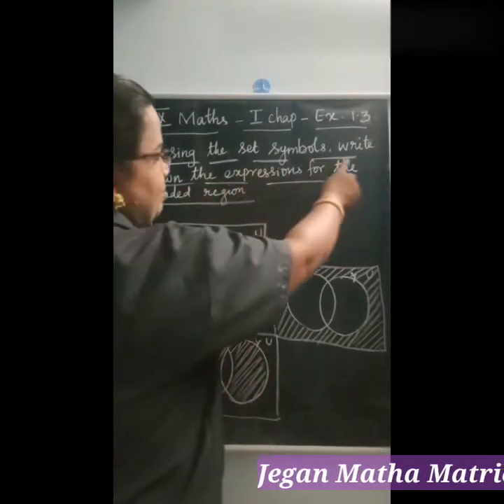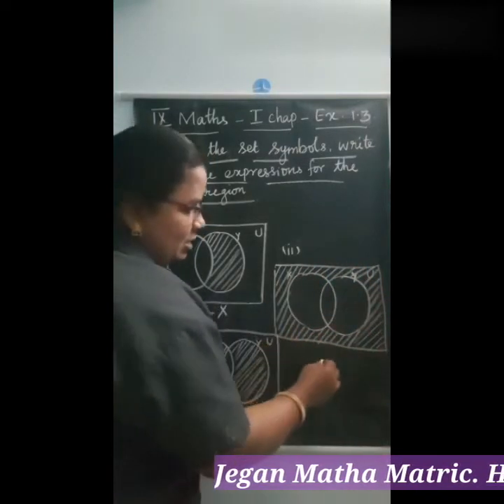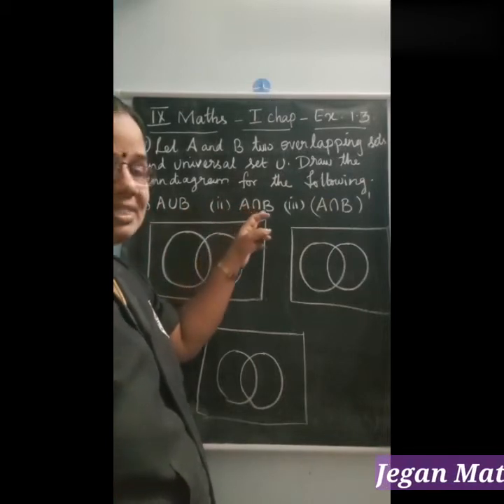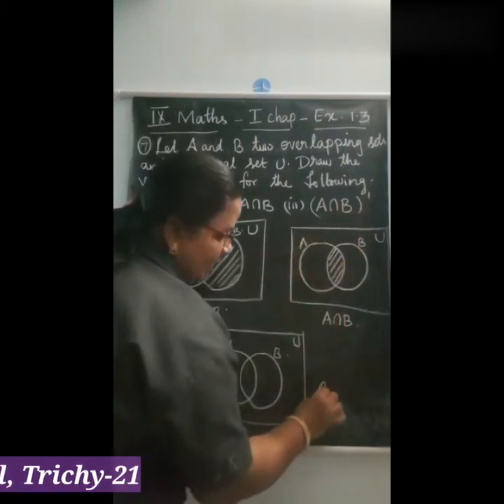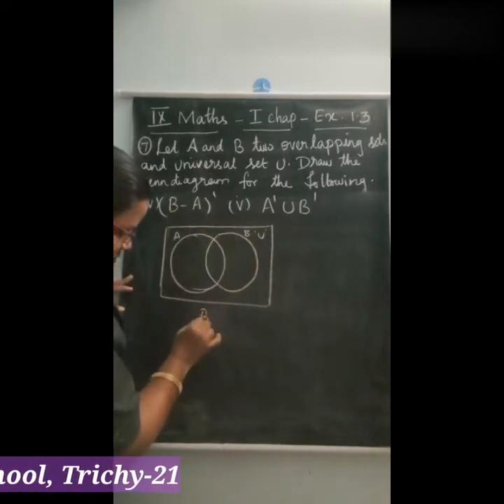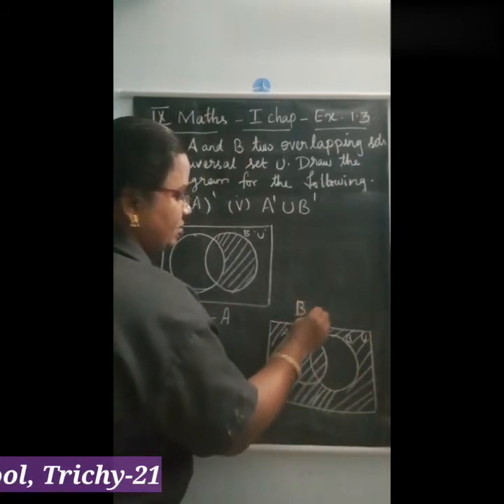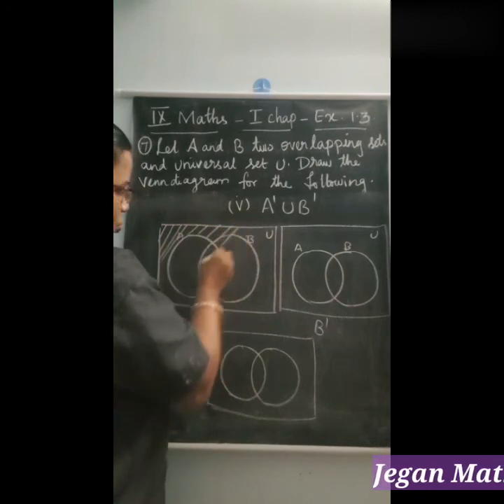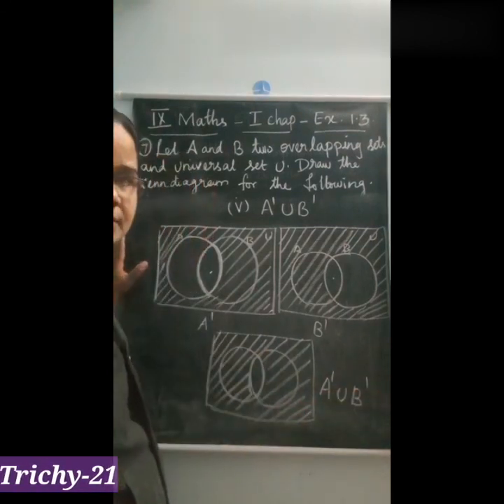STD IX MATHS (EX-1.3(6,7))